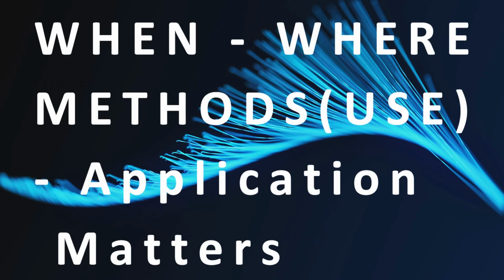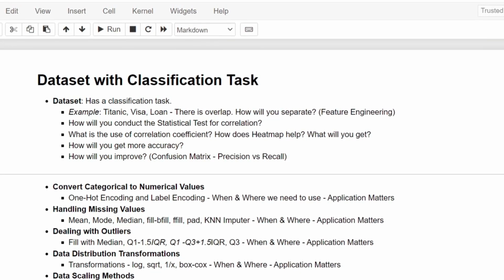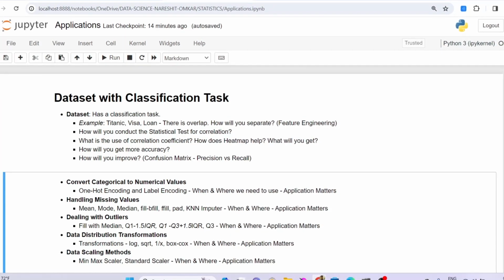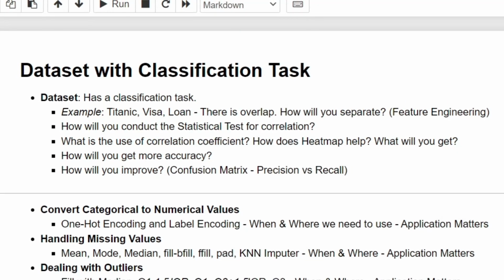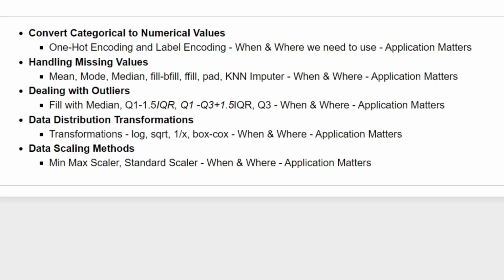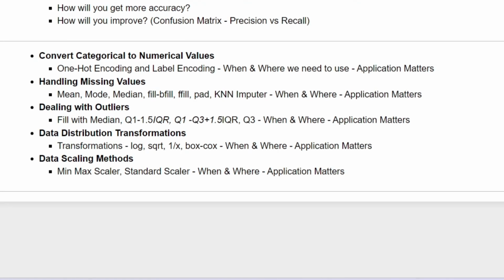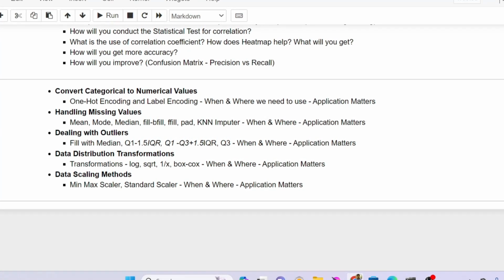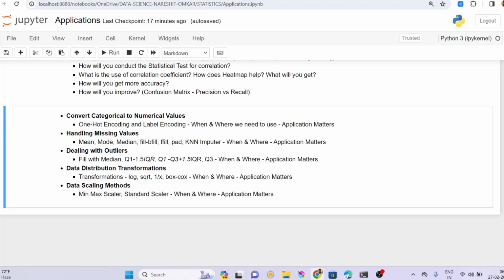EDA - Theory - Concepts - Applications - Questions Ask Must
Video Description: "Converting Concepts into Action: Asking the Right Questions for Results"
In this video, we delve into essential data preprocessing techniques and explore the critical aspect of asking the right questions to yield meaningful results.

Key Points Covered:
Convert Categorical Data to Numerical Values:
Understand the significance of One-Hot Encoding and Label Encoding, and learn when and where to apply each method based on specific applications.
Handling Missing Values:
Dive into various approaches such as Mean, Mode, Median, and advanced techniques like fill-bfill, ffill, pad, and KNN Imputer. Gain insights into when and where to employ these methods for optimal outcomes.
Dealing with Outliers:
Discover effective strategies like filling with Median, using the IQR method, and understanding quartiles to address outliers. Learn how to determine when and where these techniques are most applicable.
Data Distribution Transformations:
Explore transformation methods such as log, sqrt, 1/x, and box-cox to normalize data distributions. Understand the nuances of each transformation and their suitable applications.
Data Scaling Methods:
Gain insights into Min-Max Scaler and Standard Scaler techniques for data scaling. Learn about their distinctive features and identify scenarios where they are most effective.
Join us as we bridge the gap between theoretical concepts and practical implementation in the realm of data preprocessing. By asking the right questions and understanding the nuances of each technique, you'll be better equipped to extract valuable insights and drive impactful results from your datasets.

Don't miss out on mastering the art of data preprocessing for enhanced analysis and decision-making!